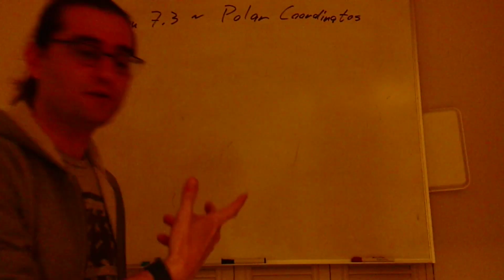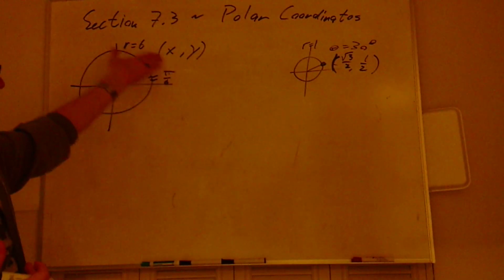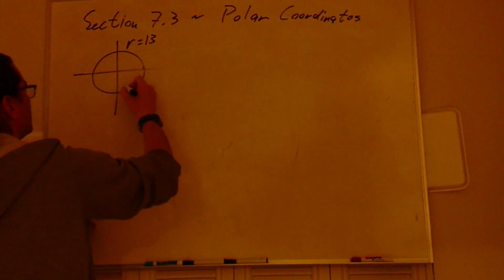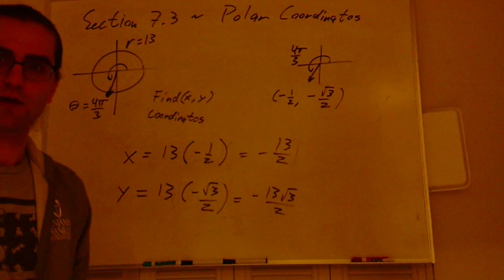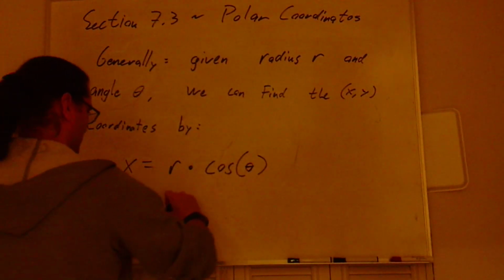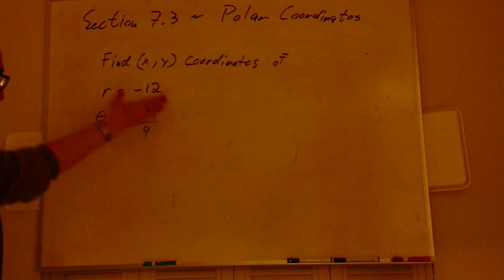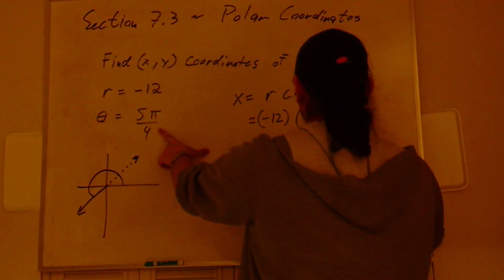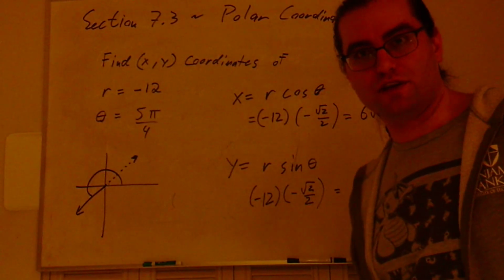Precalc - Section 7.3(1) Polar Coordinates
Precalc - Section 7.3(2) Polar Coordinates